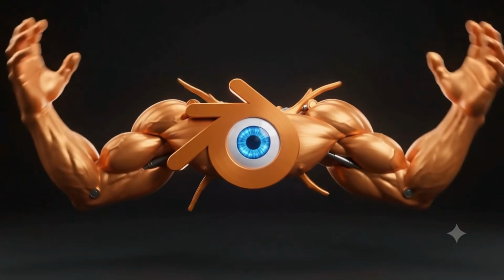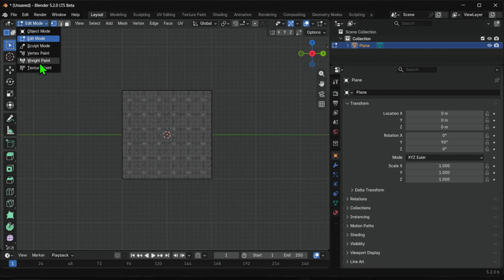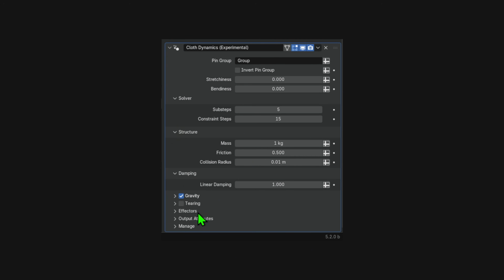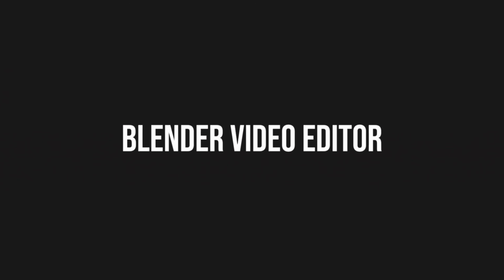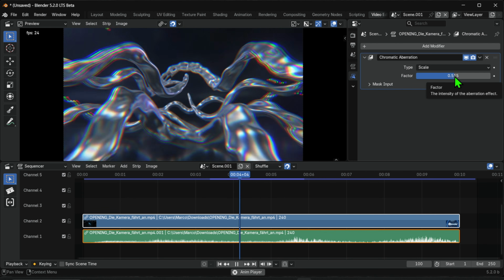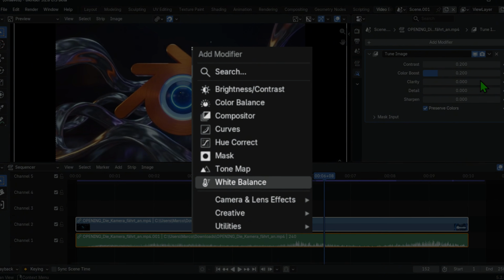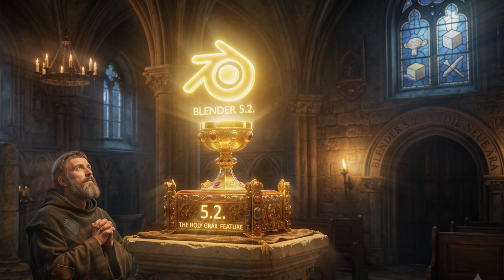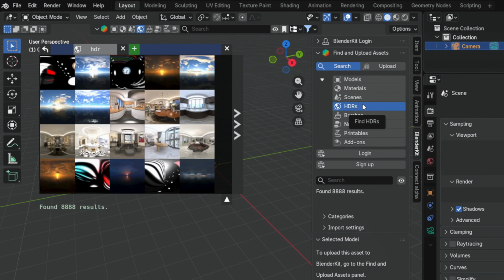Blender 5.2 Update: The New Features You Actually Need!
Blender 5.2 Update is here! In this video, we take a look at the biggest new features in Blender 5.2, including Real-Time Cloth Simulation, Cycles improvements, the updated Blender Video Editor, the new Thin Wall material and the new Asset Library with BlenderKit support. Whether you're a Blender beginner or an experienced 3D artist, you'll quickly see what's new, how these features work and which updates are actually worth using.

Chapters:
00:00 Intro
00:33 Real-Time Cloth Simulation
02:12 Cycles Improvements
03:31 Blender Video Editor
05:44 Thin Wall Material
06:27 Asset Library

💬Socials💬